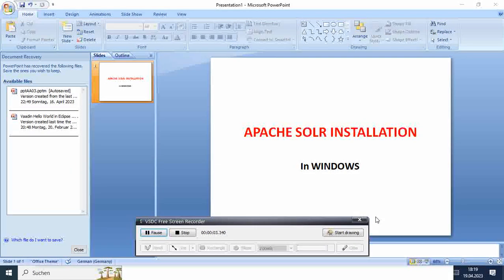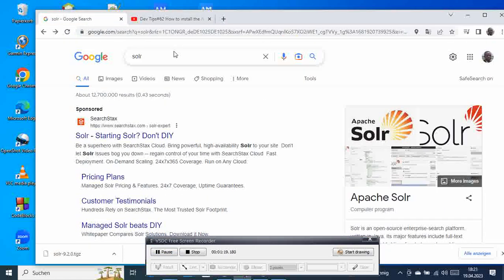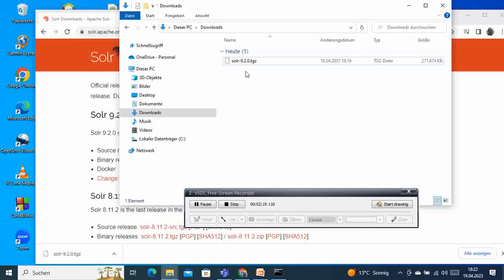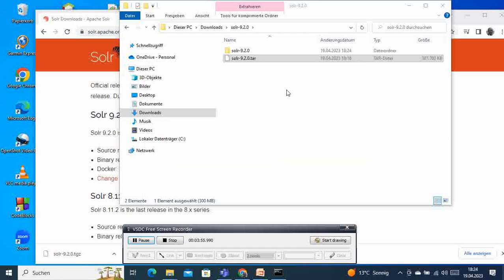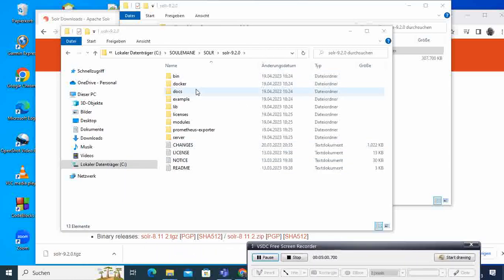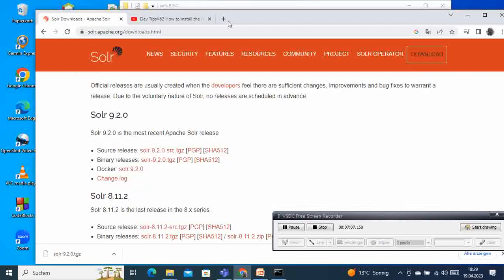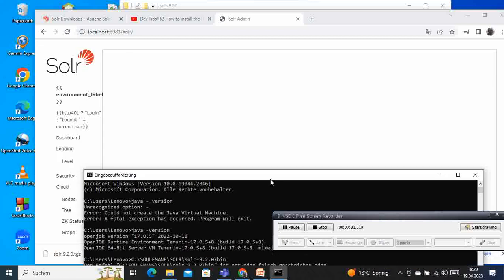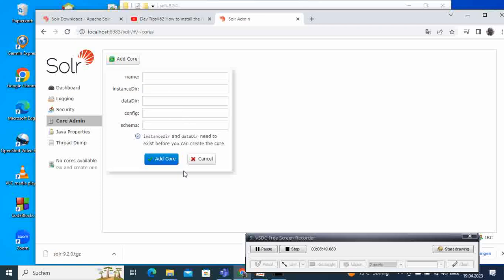How to install Apache Solr in Windows 10 or later